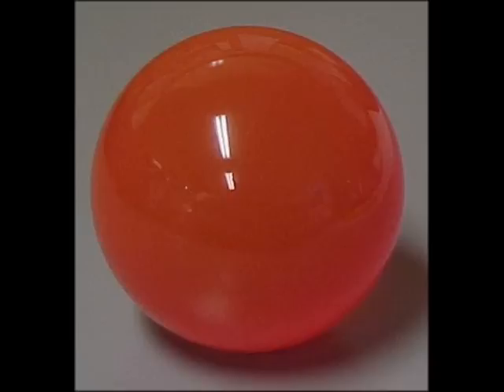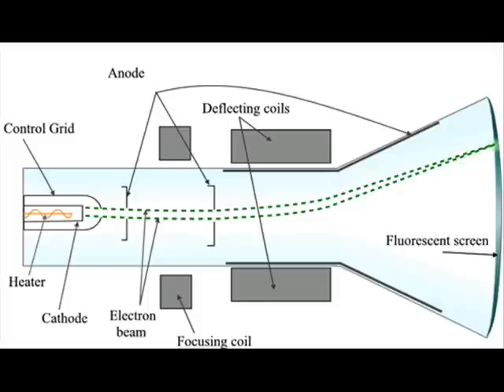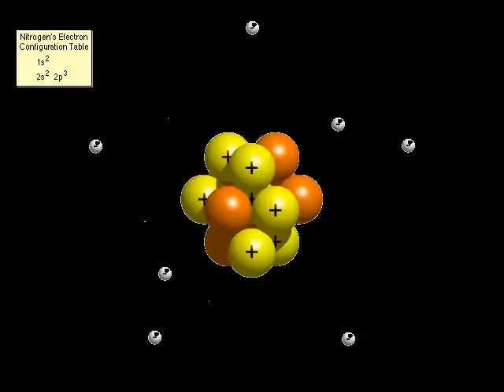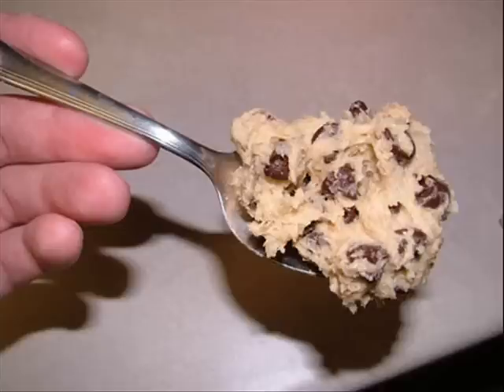Atomic Theory Rap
In science, my friend Drake and I made a video of a rap for extra credit...no bad comments, enjoy!